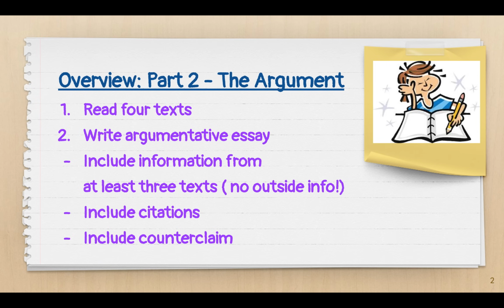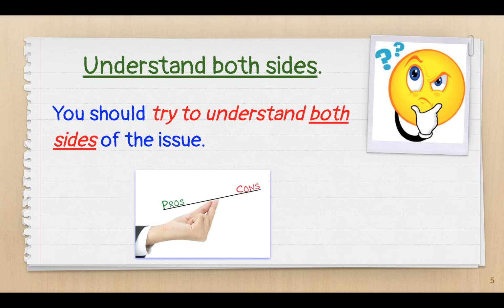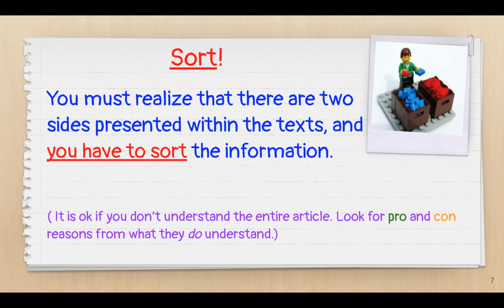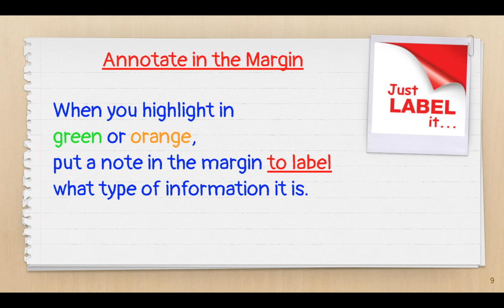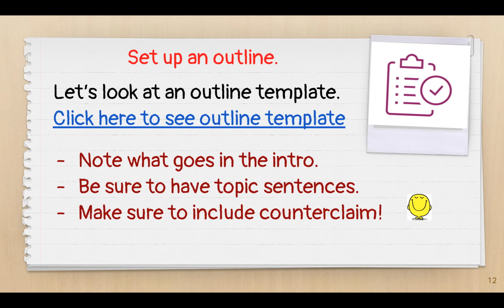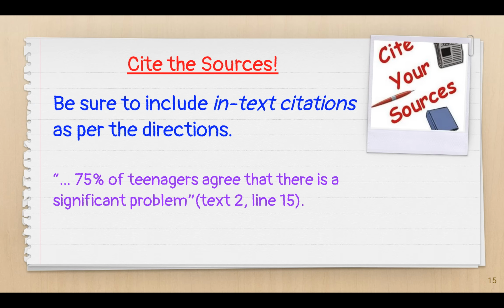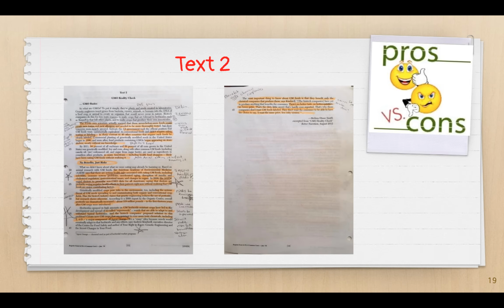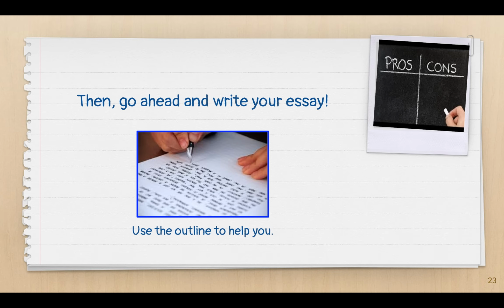English Regents Review Part 2 The Argument Essay Video Lesson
This is a free video lesson offering strategies for success on Part 2 of the Common Core English Regents Exam, The Argument Essay.